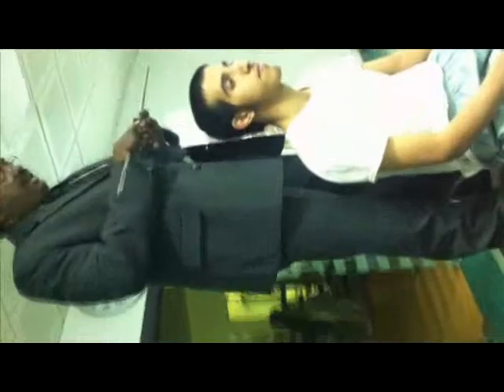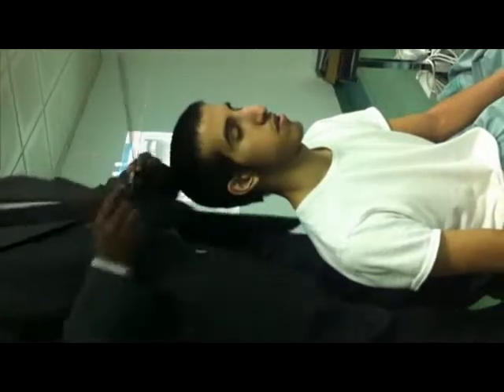ممارسات وجراءات 3